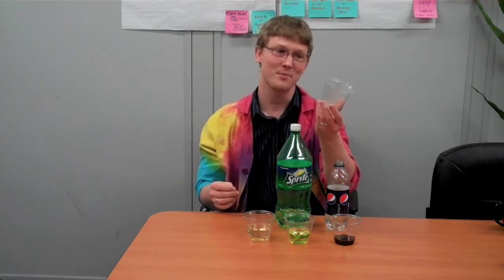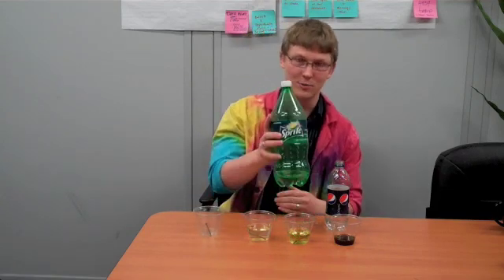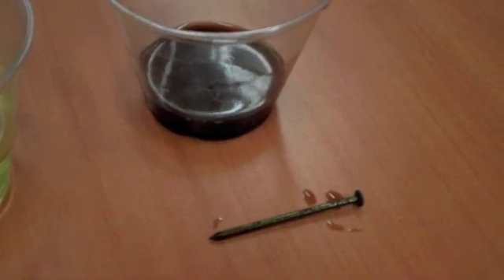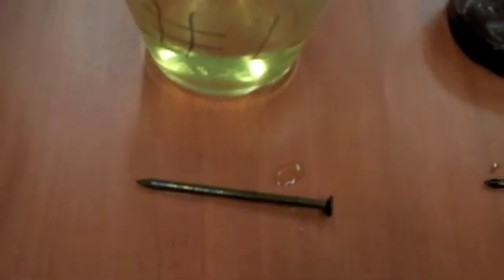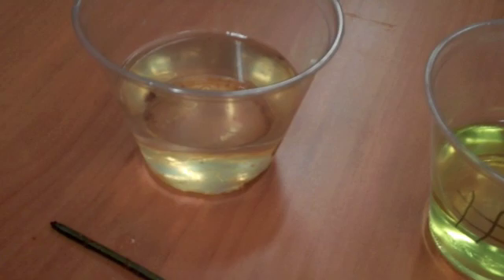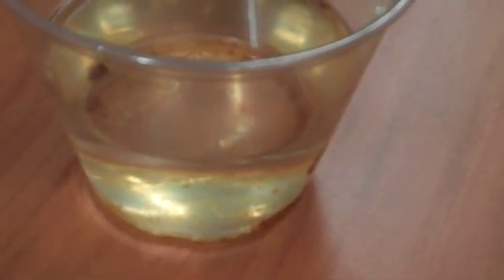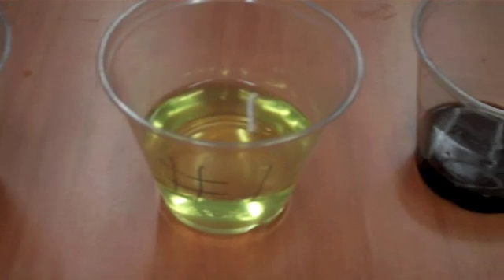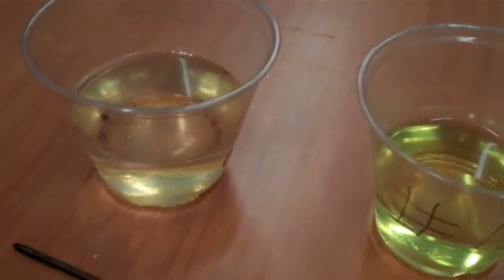Rusty Nail: a fun, at-home scienceexperiment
This is a fun hands on experiment that tests the idea that a nail will dissolve in soda. This would also make for a great science fair project! Check out ScienceOffCenter.org for a complete description and more at home science projects!